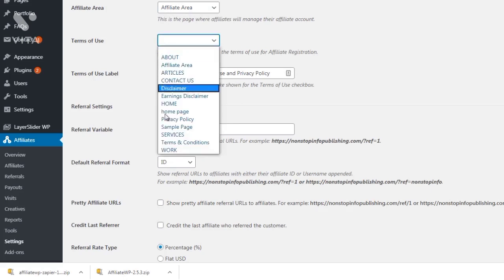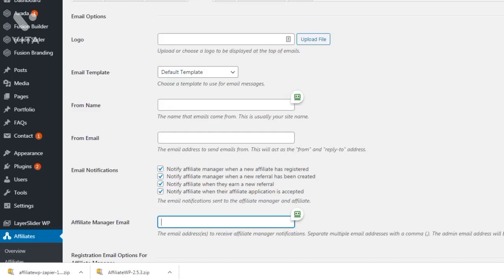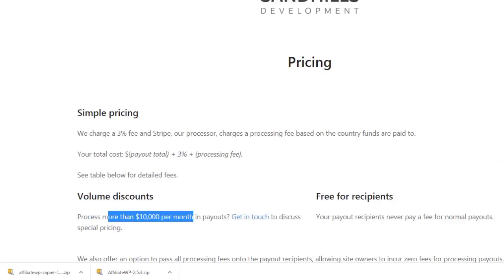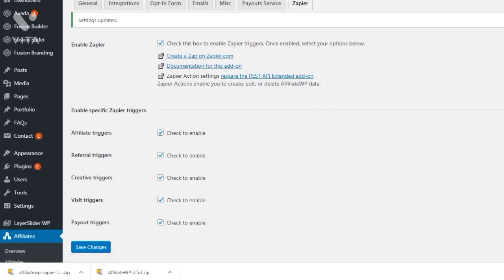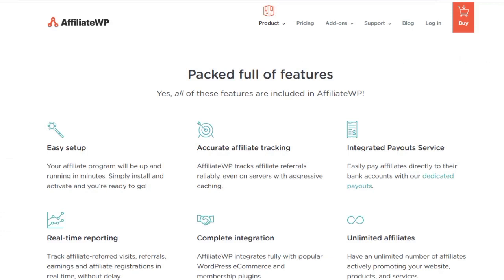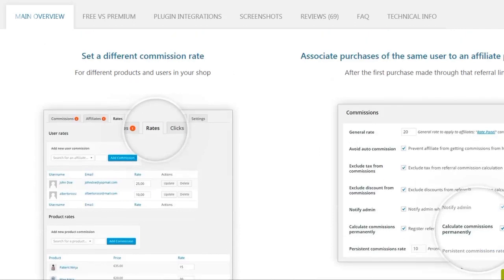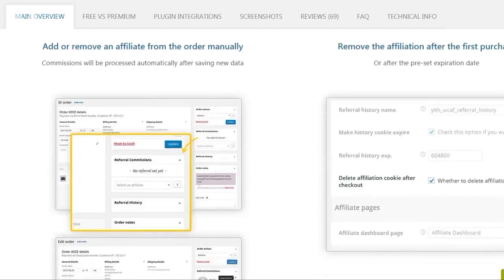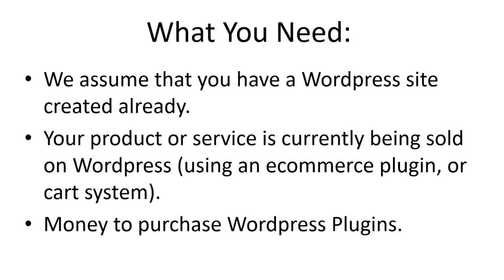how to make money online affiliate marketing 🔥 video full curuse chapter 8 2022